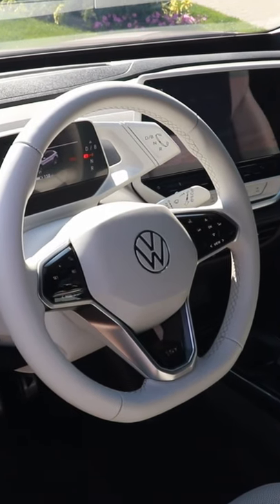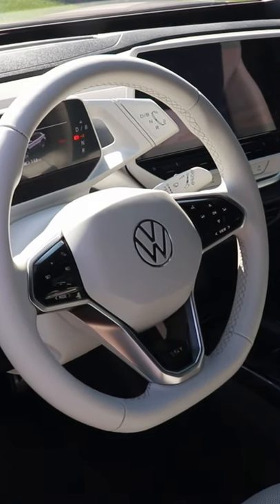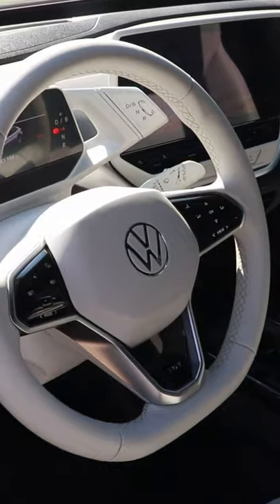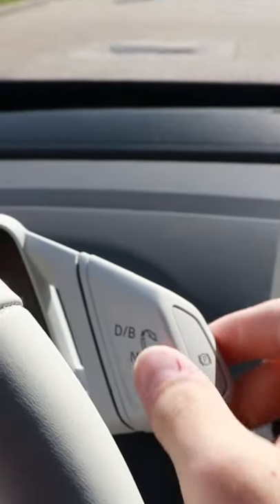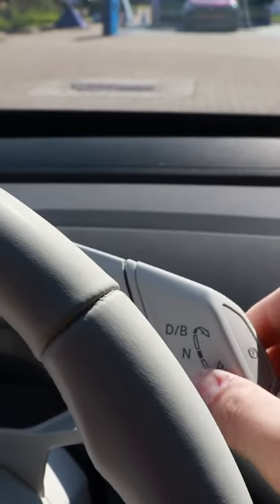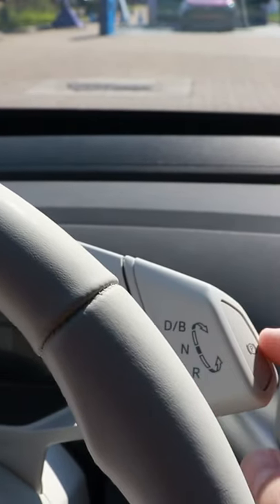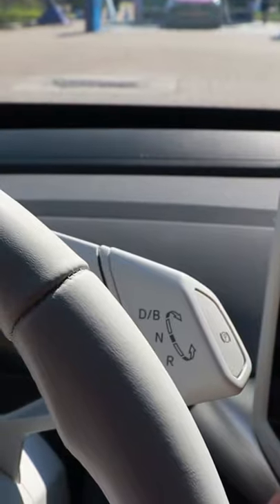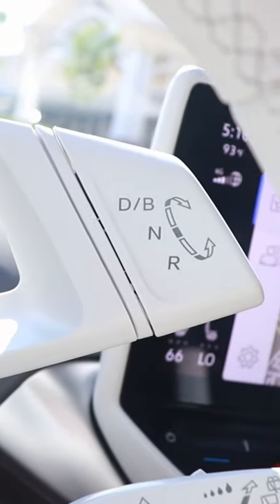VW ID.4's weird gear selector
What do you think of this?

Rode VideoMic
Rode Wireless GO II
58mm Circular Polarizer